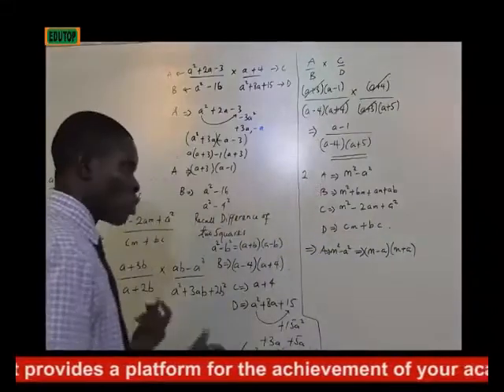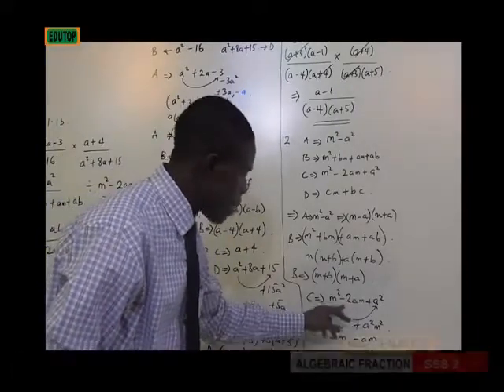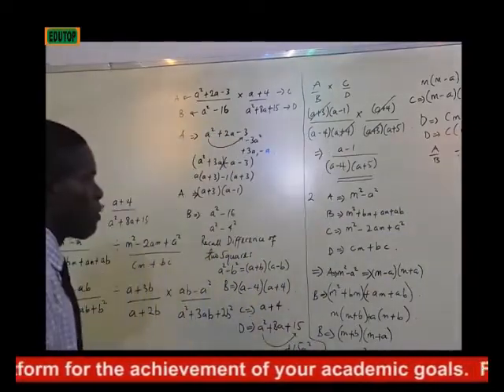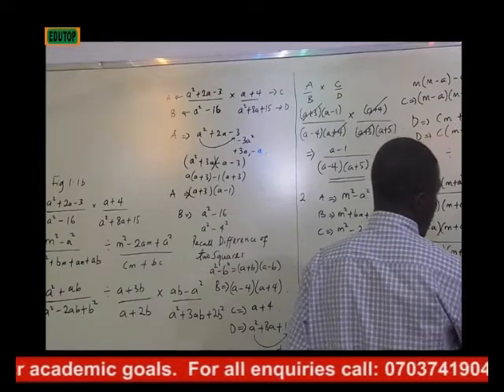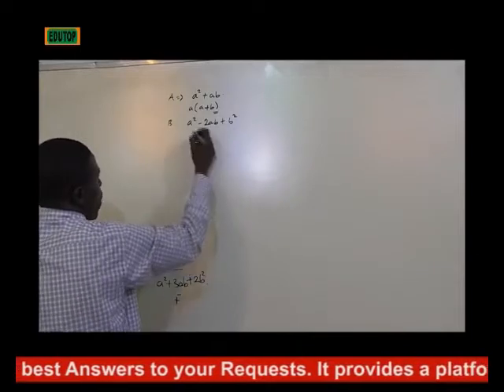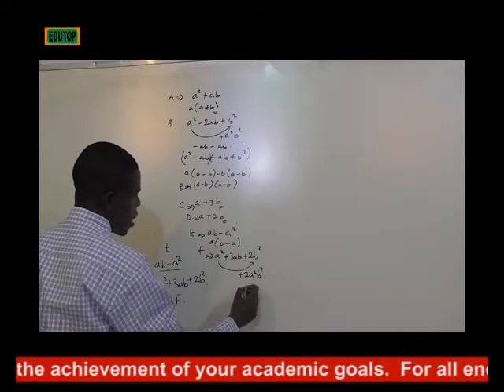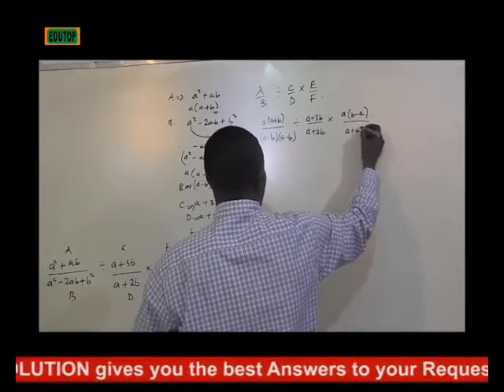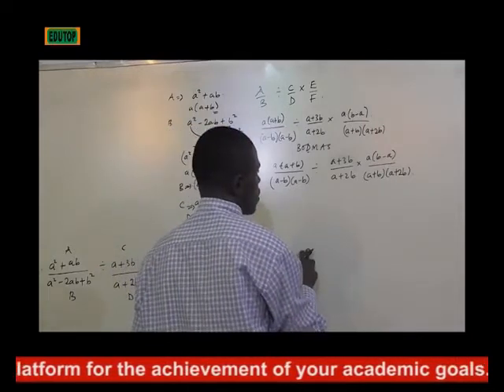(MATHEMATICS FOR SENIOR SECONDARY SCHOOL SS2) Lesson 34